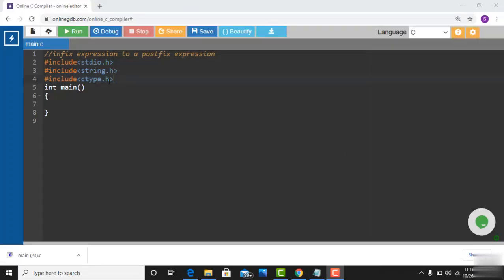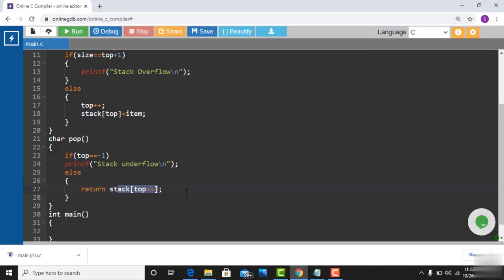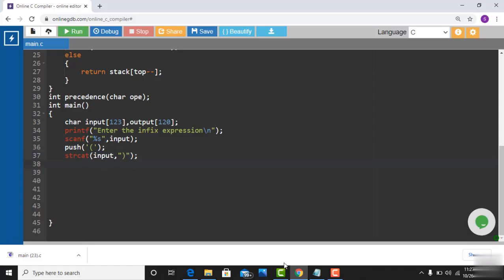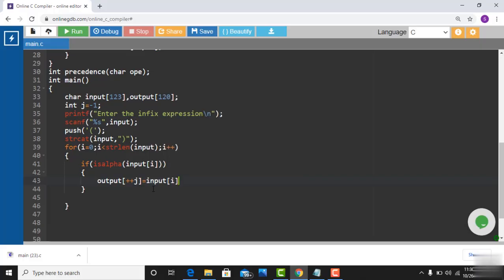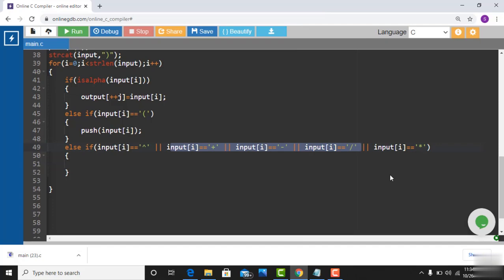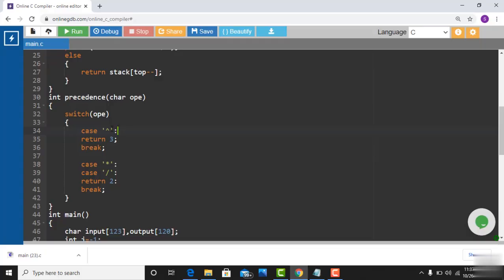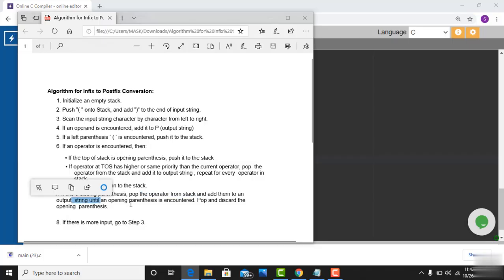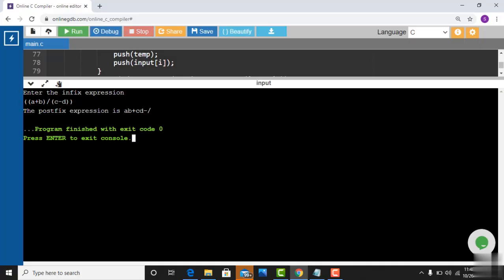26 Coding the algorithm for Infix to Postfix